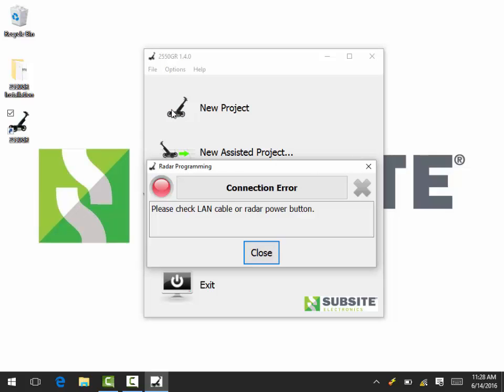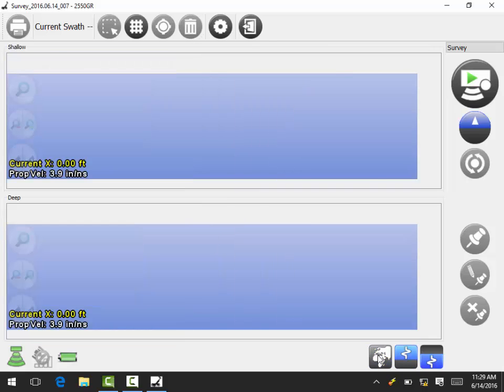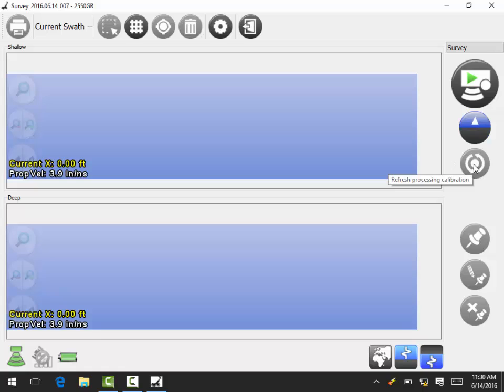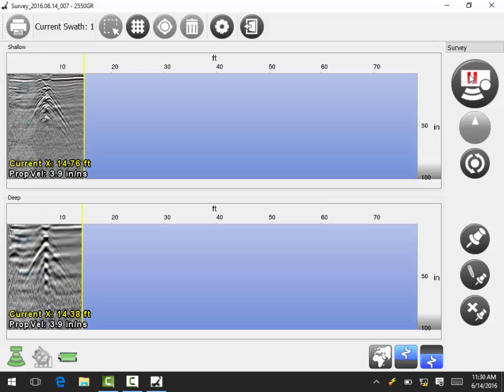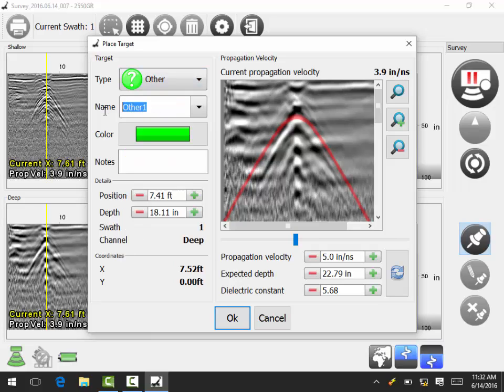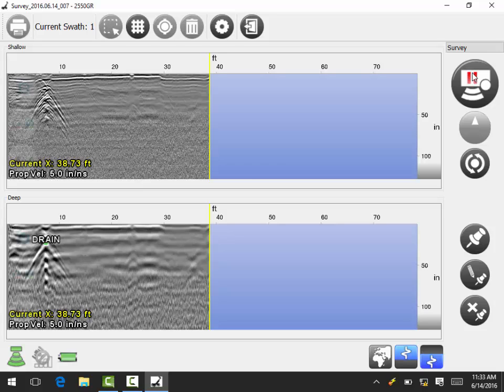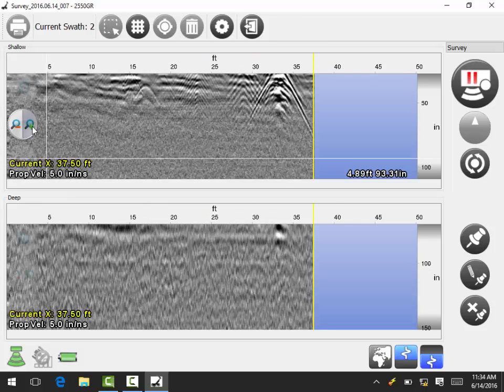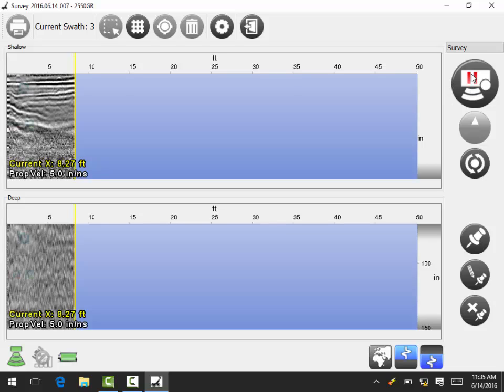2550GR New Project Acquisition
This video will demonstrate how to perform a basic New Project scan/acquisition.